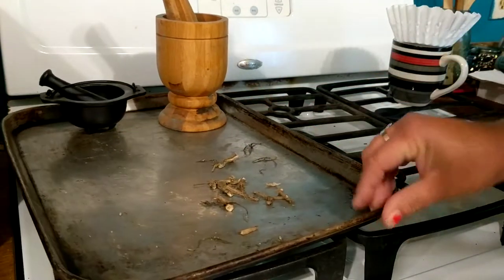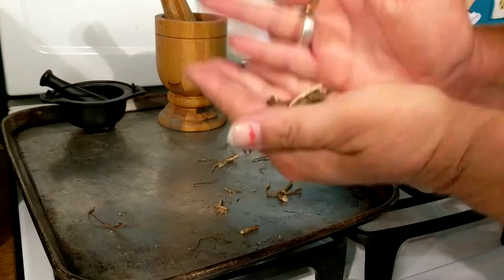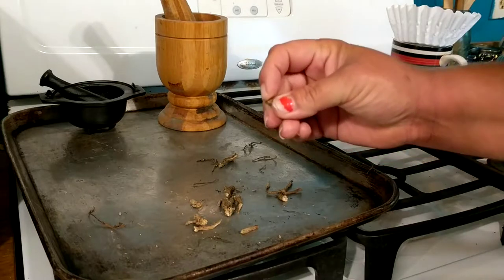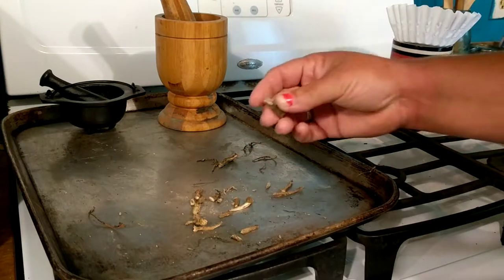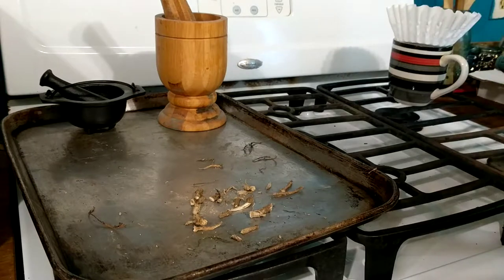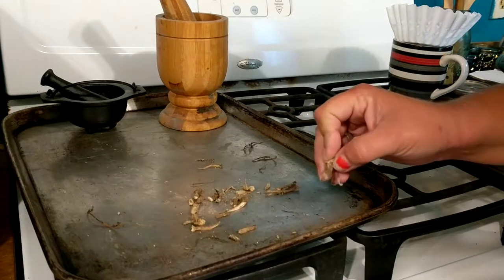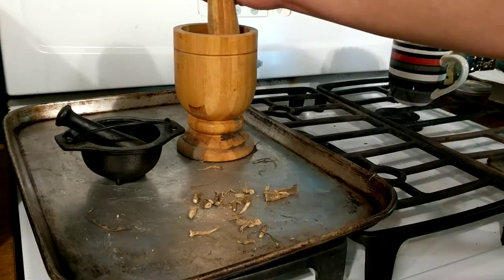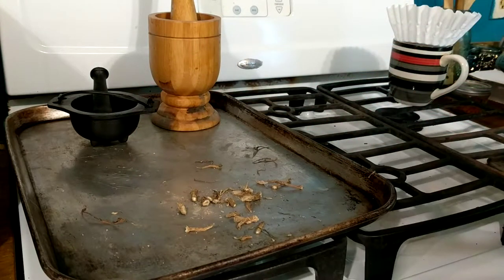making chicory coffee from roasted taproot